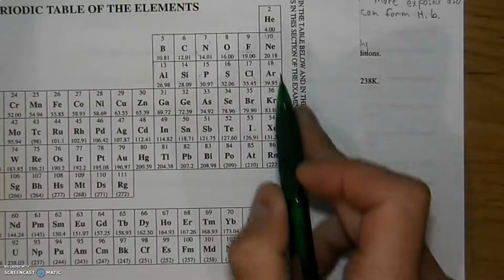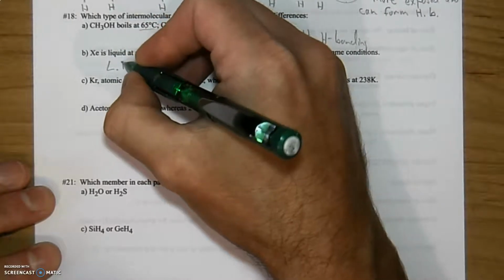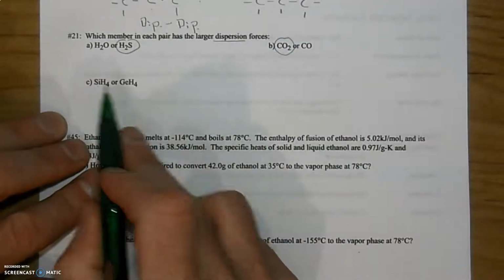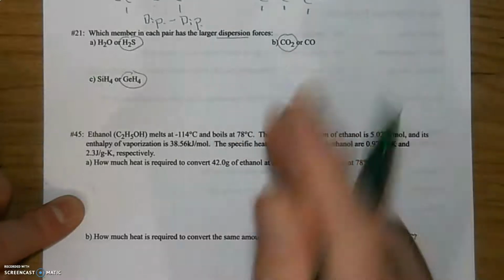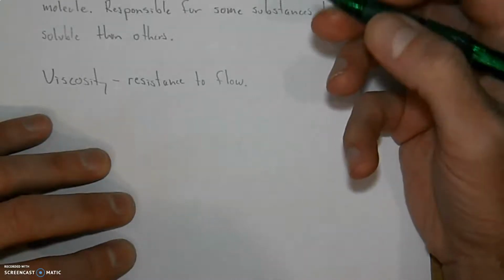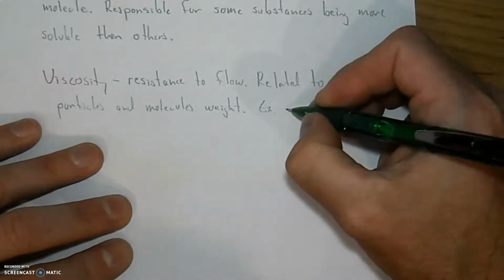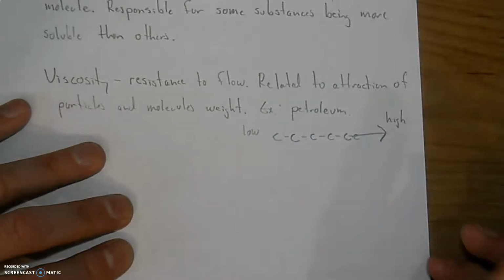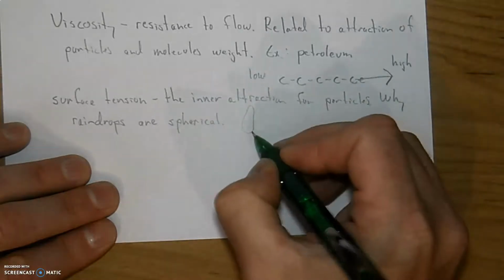AP Chem., Ch. 11, Lecture 3